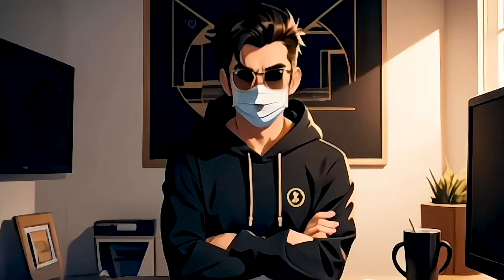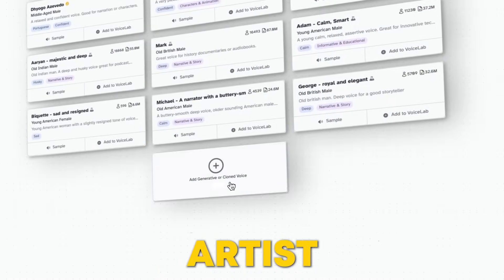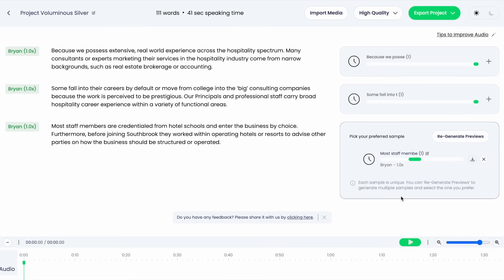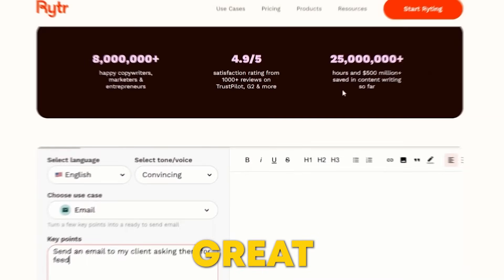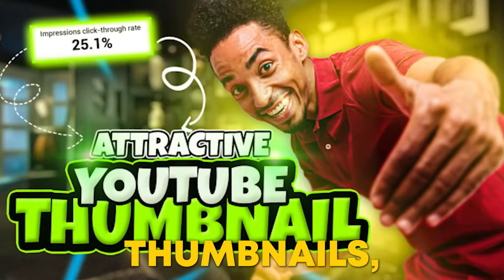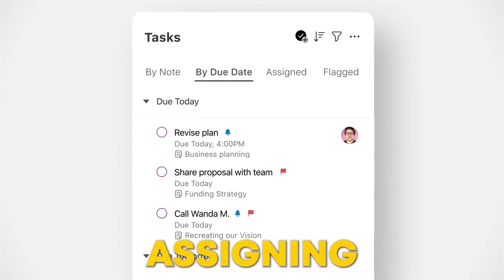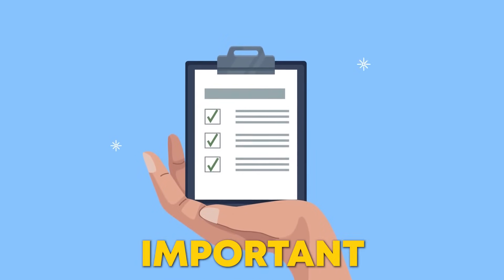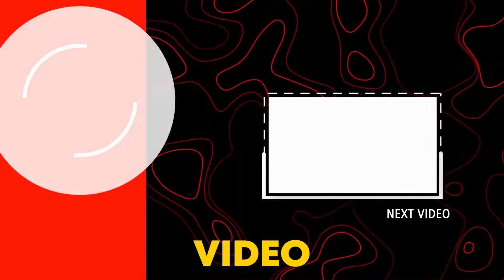7 AI Tools So Good They Feel Like CHEATING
Looking for the best AI tools for content creation? Check out these 7 amazing AI tools that are so good, they feel like cheating! From Adobe Firefly to Elevenlabs, these tools will take your content creation to the next level.

what are the best ai tools for content creators?

✔️Time Stamp:
0:00 - 0:25 Best AI tools for content creators
0:26 - 1:35 Eleven Labs AI voice generator
1:36 - 2:47 Play.ht voice cloning AI
2:48 - 3:45 Rytr AI writing tool
3:46 - 5:06 Adobe Firefly AI photo editing
5:07 - 6:01 Trello (Butler AI)
6:02 - 6:39 Writesonic AI content generator
6:40 - 7:34 Descript AI video editing
7:35 - 7:46 AI tools 2024

ai tools
hidden tools
ai
top 10 ai tools for content creators
free ai tools for content creators
ai tools for content creators
best ai tools for content creators
ai content creation
content creation